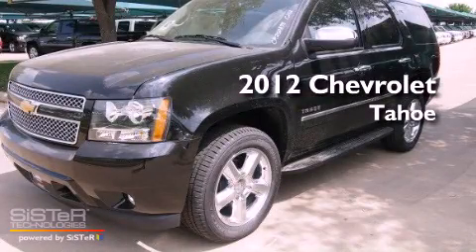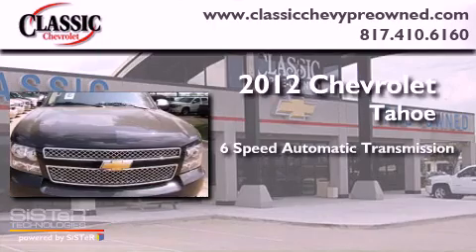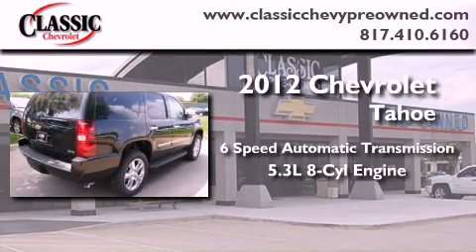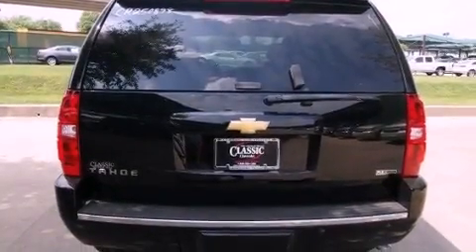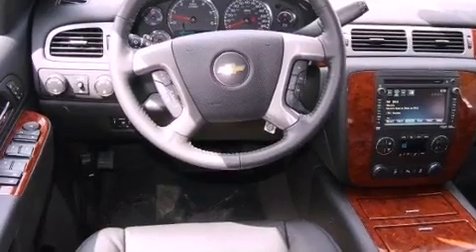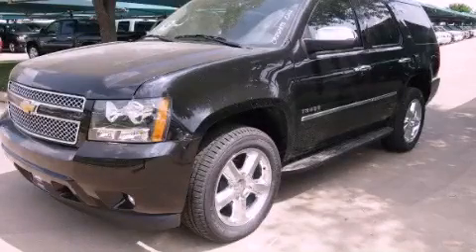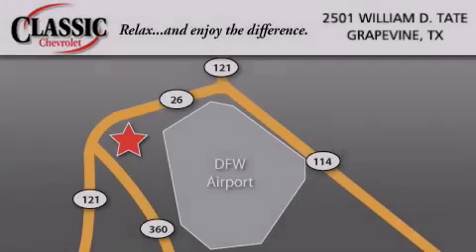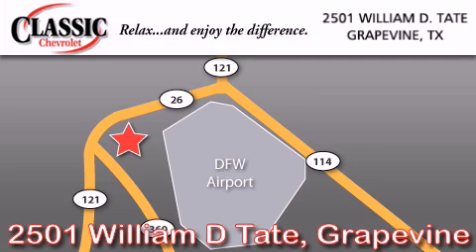2012 Chevrolet Tahoe Grapevine TX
Year : 2012
 Make : Chevrolet
 Model : Tahoe
 Engine : Gas/Ethanol V8 5.3L/323
 Trans . : Automatic
 Exterior : Black

 2012 Chevrolet Tahoe Grapevine TX